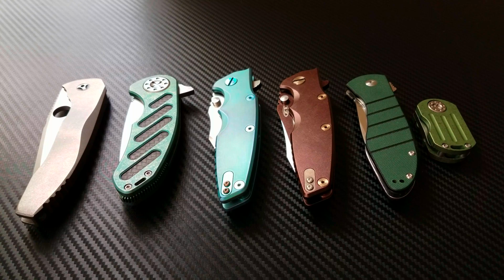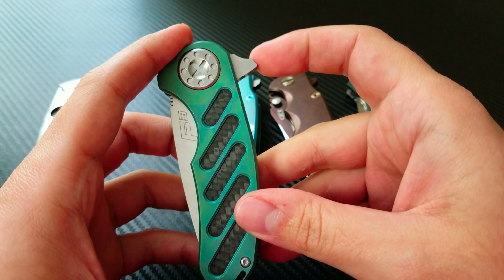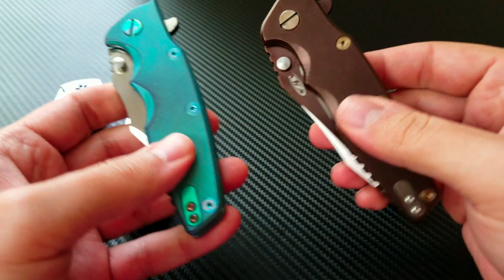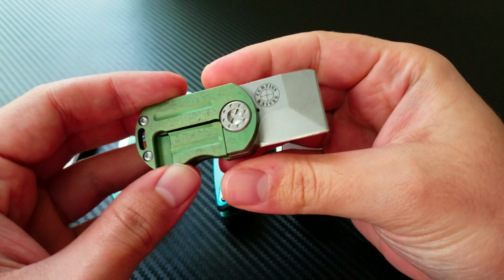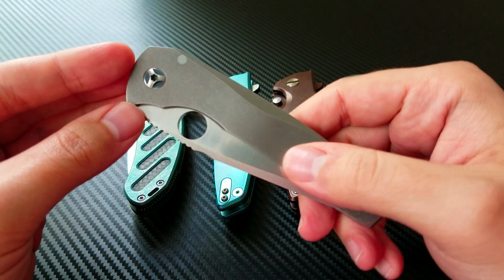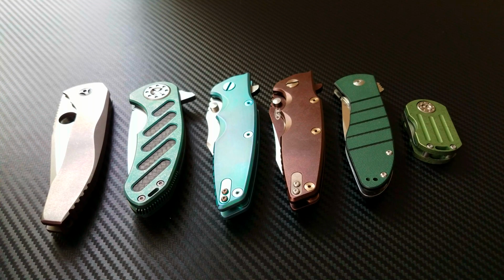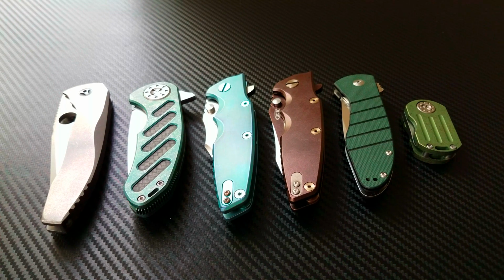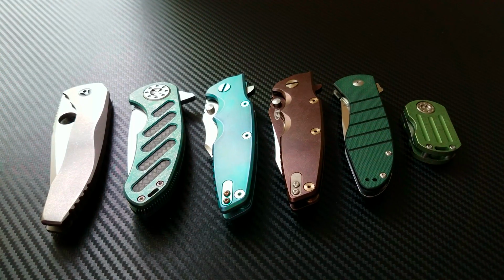Doctor's Discussion -- Pocket Peckers and Channel Update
Just a few thoughts on flipper tabs and the status of my collection and channel.

Is a big flipper tab a deal breaker?  Should it be a complaint?  I think it's important to have a flipper that will work every time, and I'm not bothered by the F3's larger flipper.  But it could probably be re-profiled...